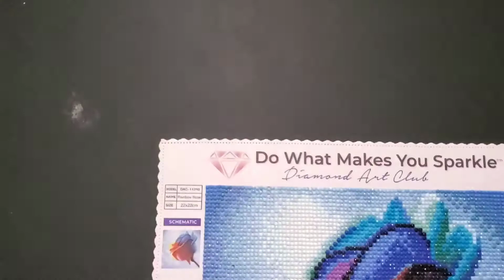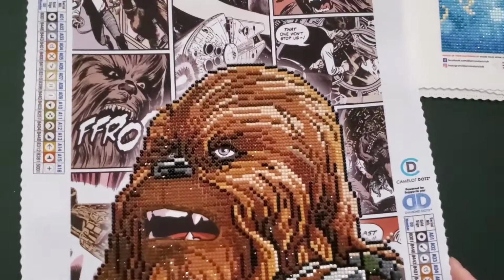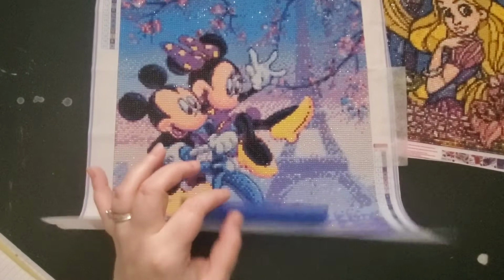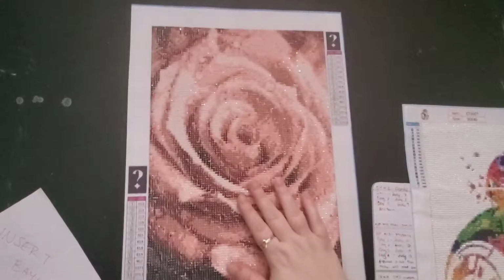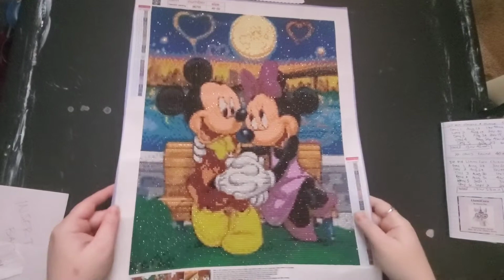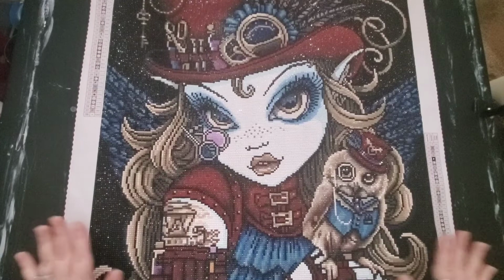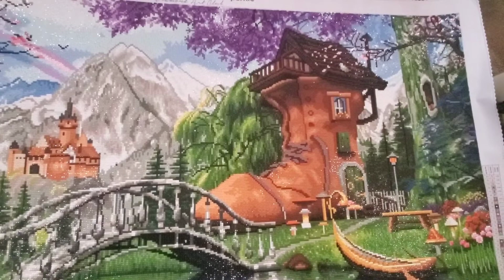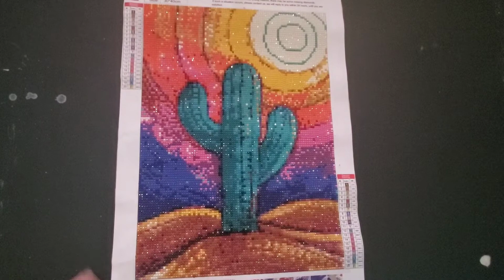☆Now That's What I Call Diamond Painting 2020☆ - a year in review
☆Portfolio used

☆Bracelet Stack and Crystal Trash Container from Scars and Gems

☆DaddaMonster on Etsy